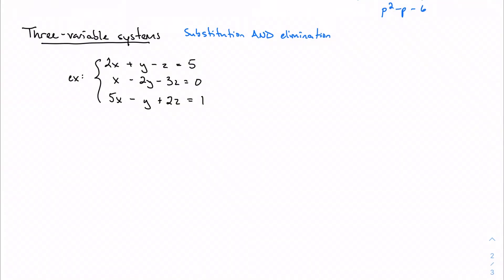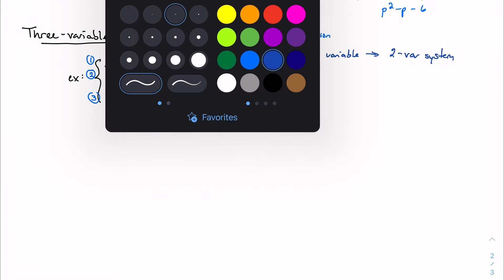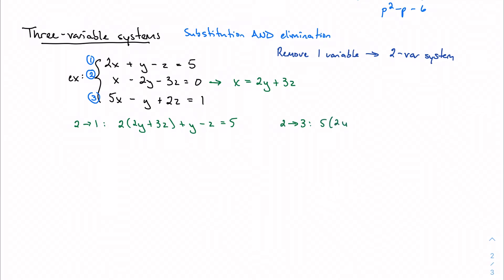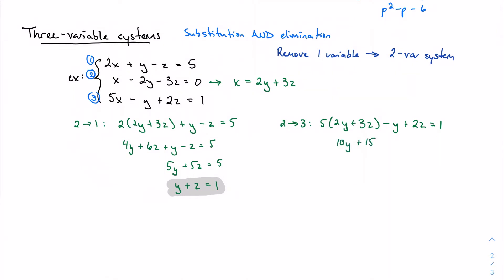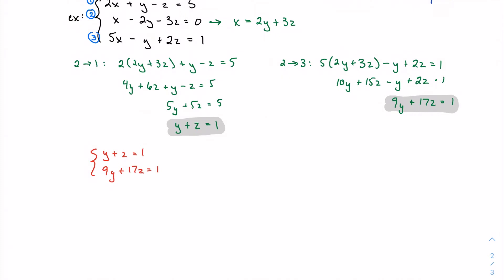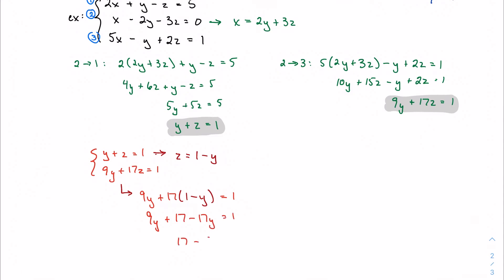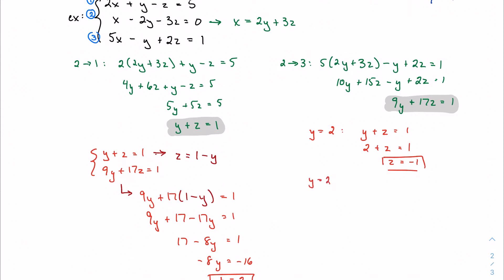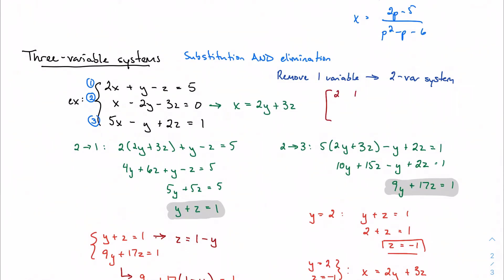3.6, part 2: Solving three-variable systems (IB Math AA HL 1)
The process for solving a three-variable system works pretty much identically to two-variable systems, but it's even more important now to be organized with your work. This is just one example of the process.